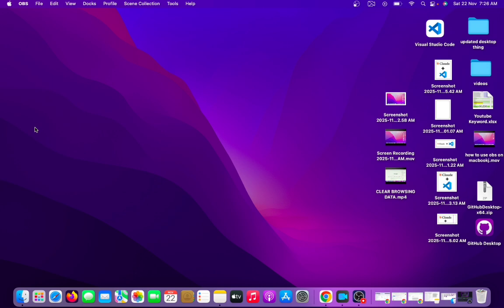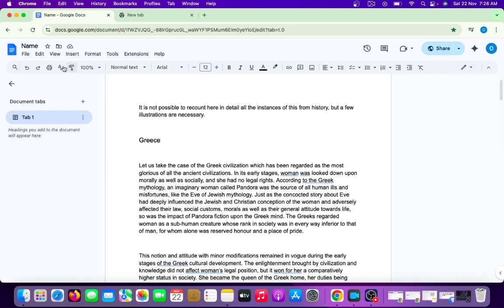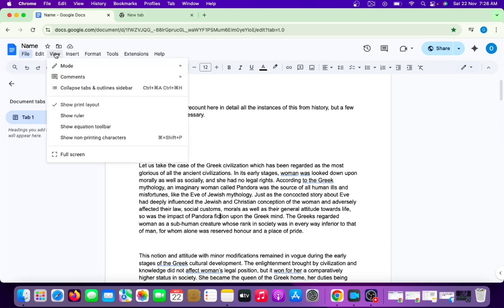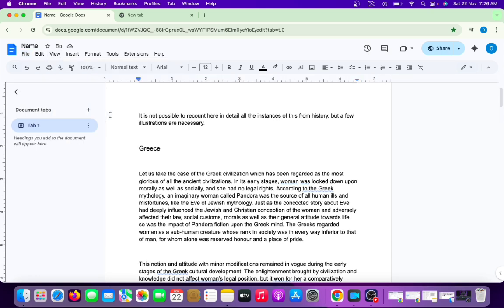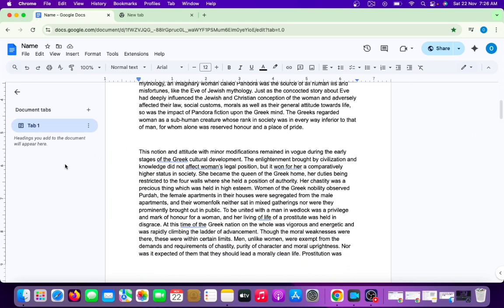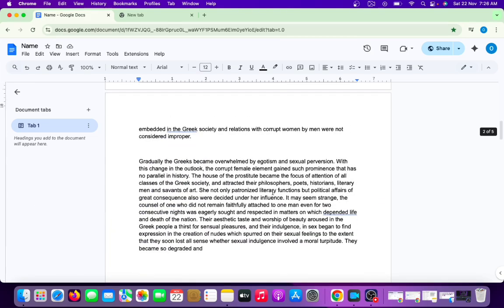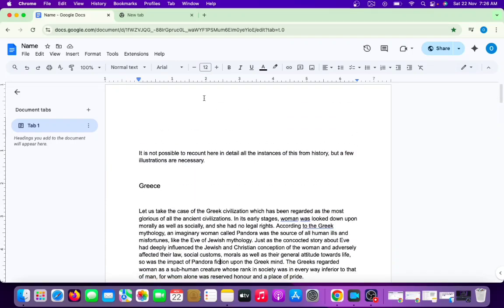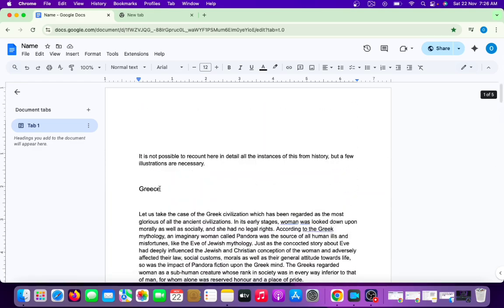How To Show Ruler In Google Docs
How to Show Ruler in Google Docs (Fast & Easy Tutorial)

Want to learn how to show the ruler in Google Docs? In this quick and beginner-friendly tutorial, I’ll show you how to enable the ruler, use it to adjust margins and indents, and format your document with precision. Perfect for students, teachers, writers, and anyone working in Google Docs!

 In This Video, You’ll Learn:

 How to show or hide the ruler in Google Docs
 How to use the ruler to change margins
 How to adjust paragraph indents and first-line indents
 How the ruler helps with formatting and alignment
 Tips for creating clean, professional-looking documents

 Why the Ruler Matters

The ruler is an essential formatting tool. Knowing how to show the ruler in Google Docs gives you better control over layout, spacing, indentation, and overall document appearance.

show ruler google docs, google docs ruler not showing, how to use ruler google docs, google docs formatting tips, google docs tutorial for beginners, adjust margins google docs